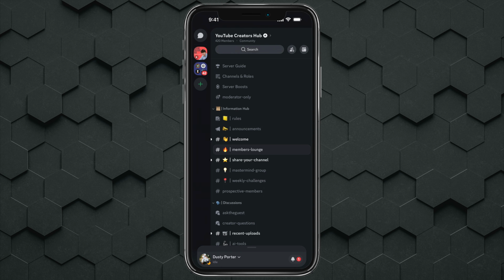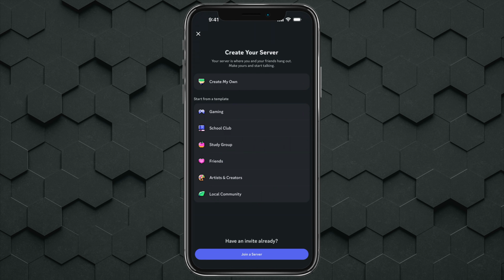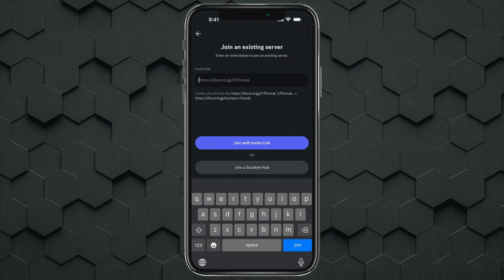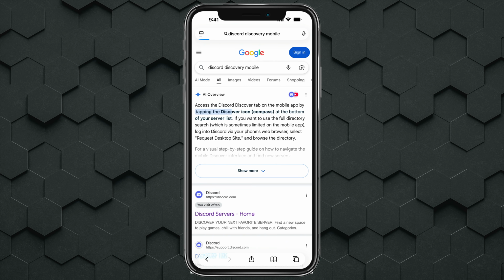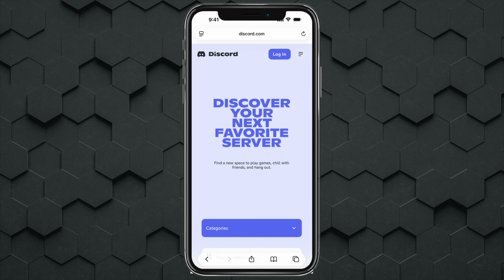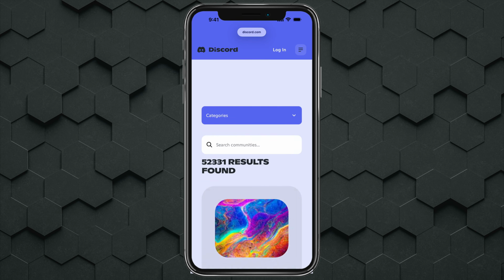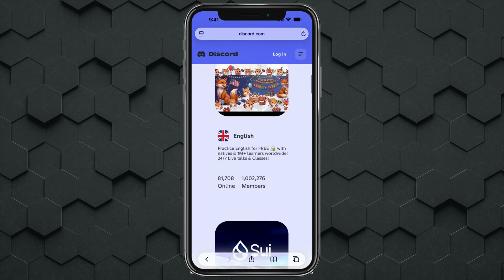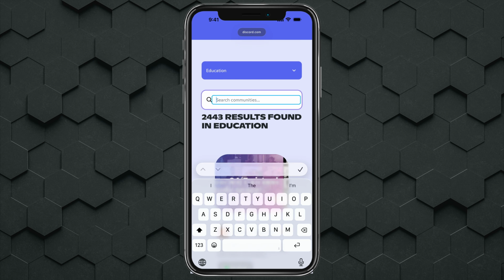How To Search For Servers On Discord Mobile | Discover Tab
Learn how to search for servers on Discord mobile using the new Discover tab. Find and join public Discord servers on iPhone or Android

My YouTube Film Gear:
🎤 Audio Interface

🎤  My Weekly Creator Podcast:

0:00 Intro — finding servers on Discord mobile
0:06 Why the + button only joins with invite links
0:19 Open Discord's server Discovery page in your browser
0:36 Browse categories and join a server
0:47 Search for a specific community by name
1:00 Coming soon: the in-app Discover tab
1:14 Wrap-up